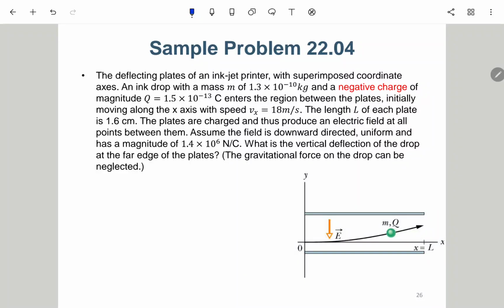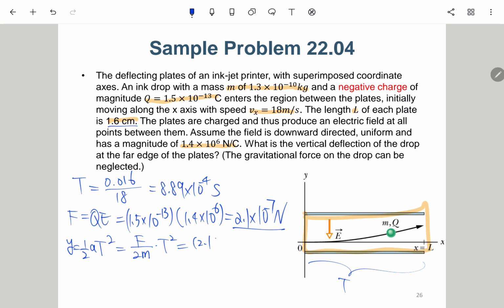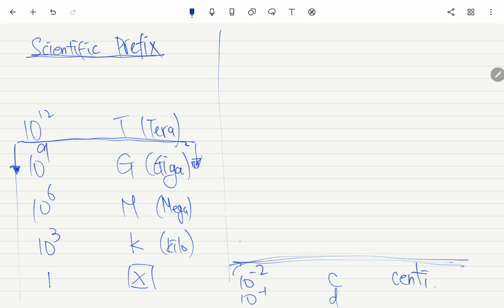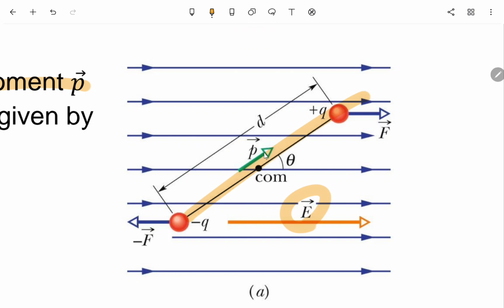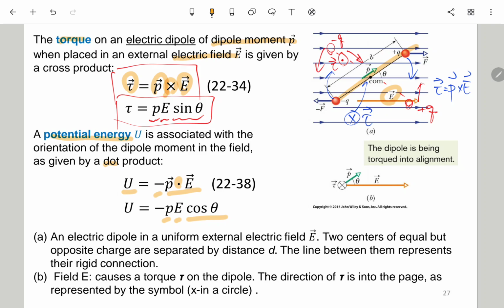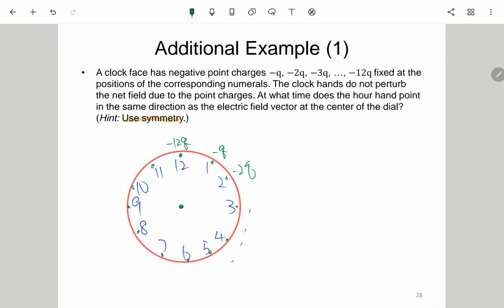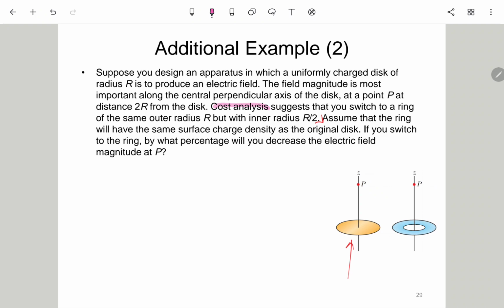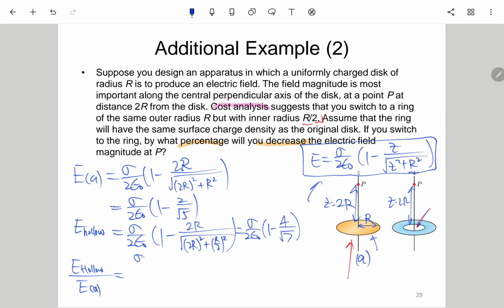Physics II - Chap. 22 Electric Field - Part IV - Spring 2025 [AI Scripted]